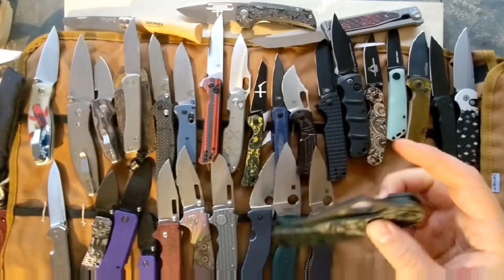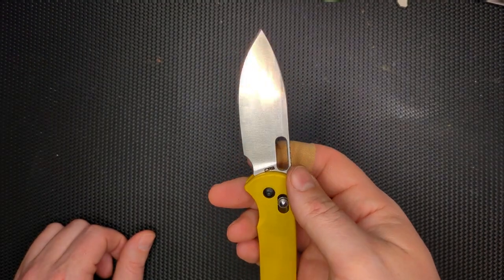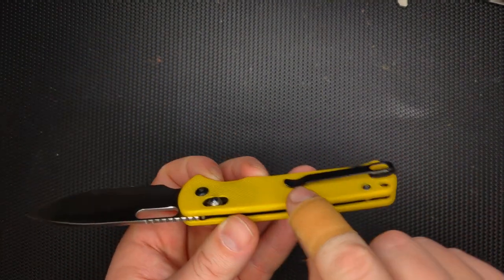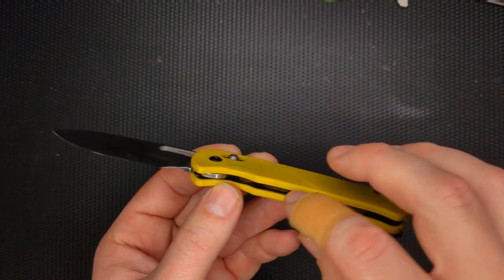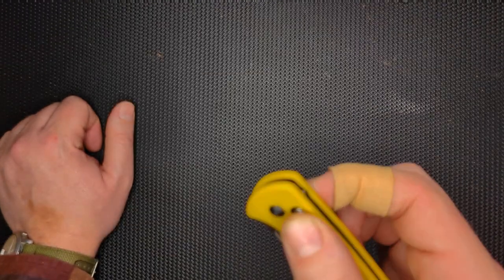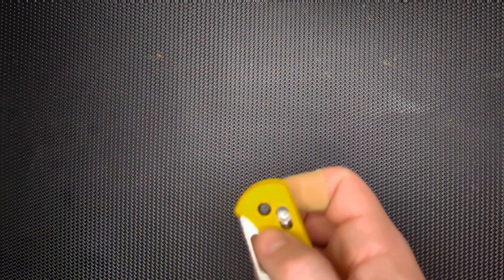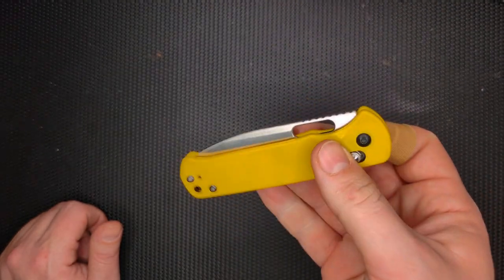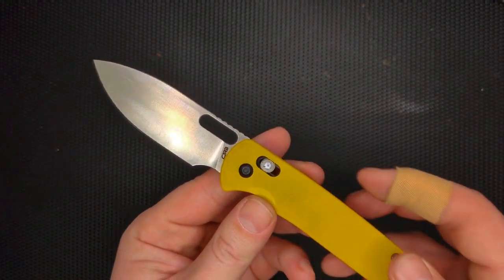CJRB Hectare Review Budget Bar Lock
The CJRB Hectare is a great idea, but how's the execution? Here is my full review!